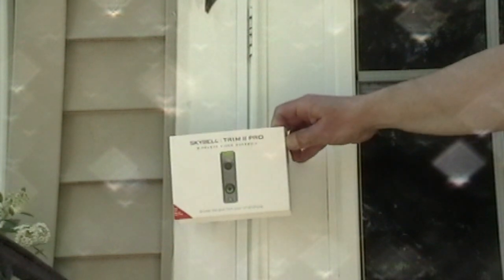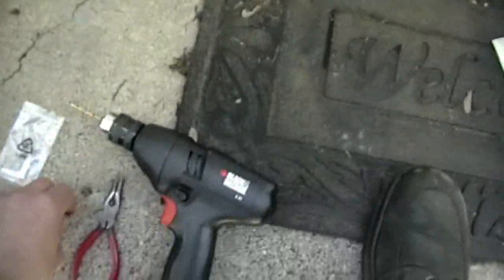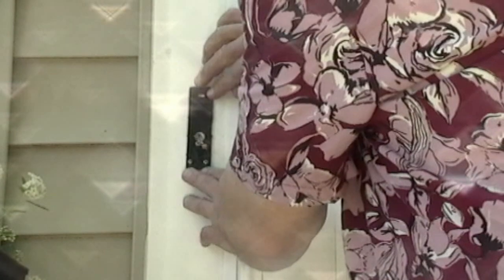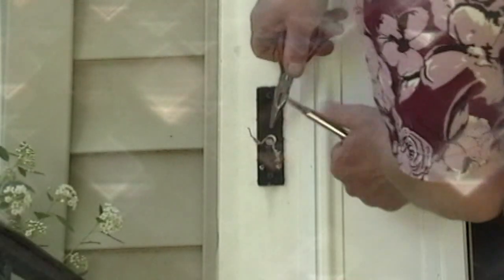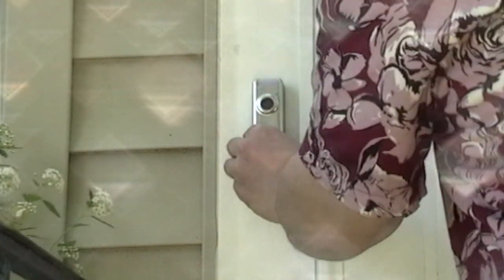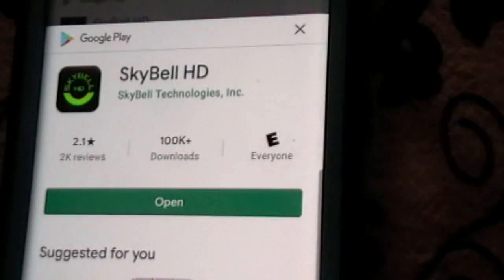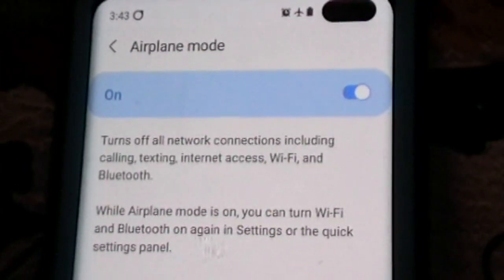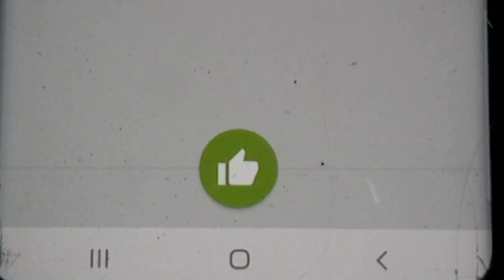No Subscription Fee Honeywell Skybell Trim Pro Install What is the Best Video Doorbell wPhone App?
Telephone Number for Helpdesk: If you need assistance with your SkyBell Video Doorbell or the SkyBell HD app, please contact or call for live support